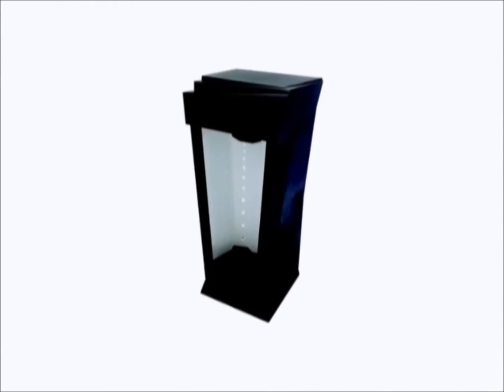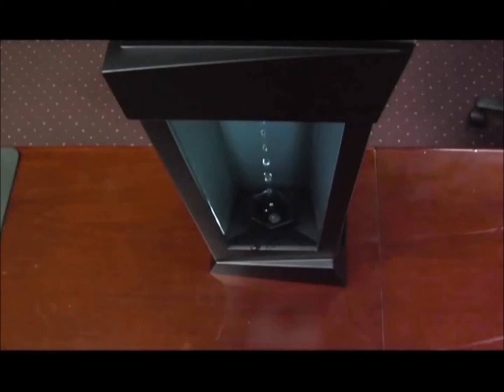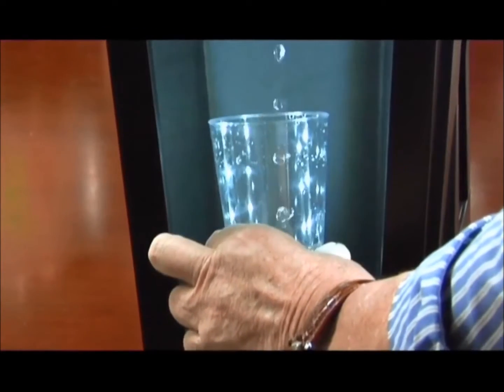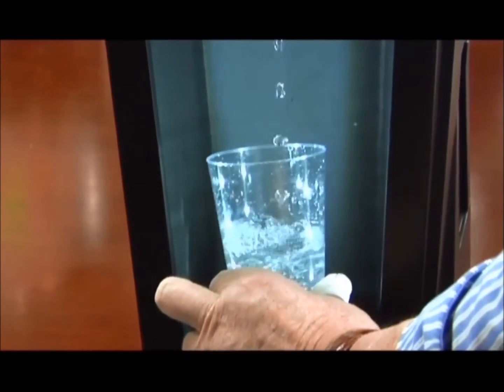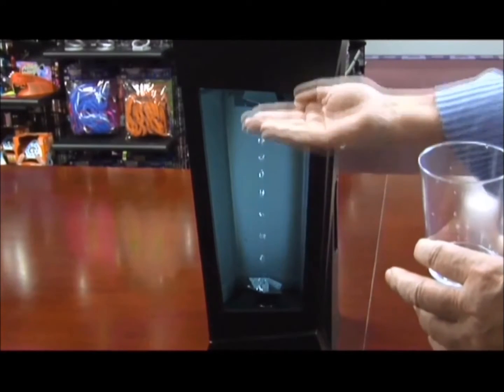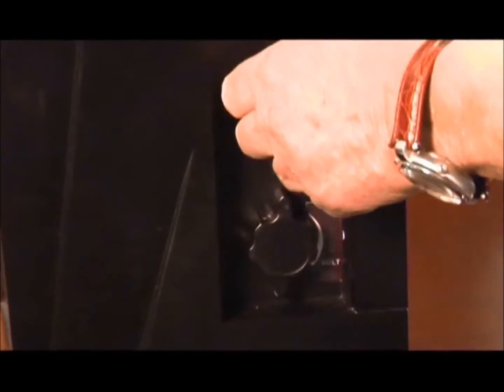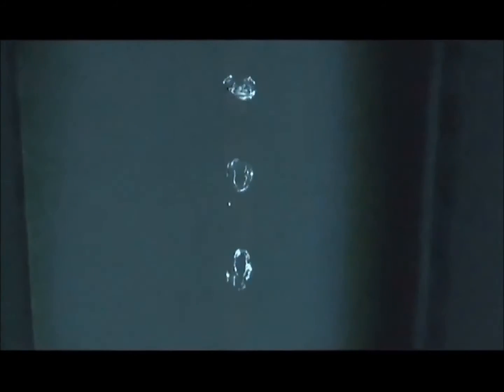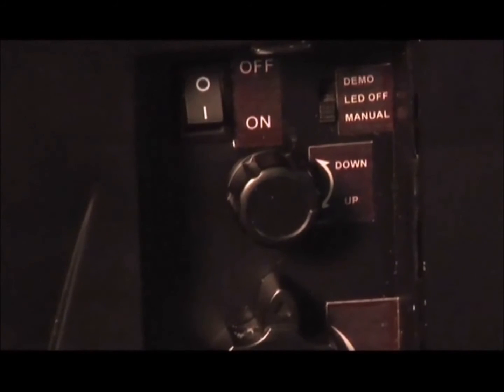Fontaine d'eau à lévitation sur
Voici une fontaine tout à fait originale en vente sur la boutique en ligne